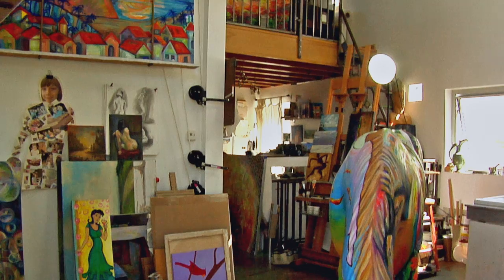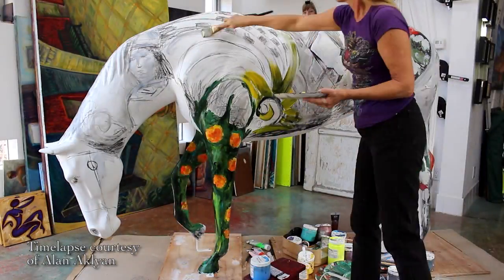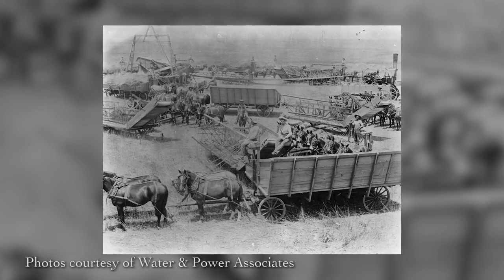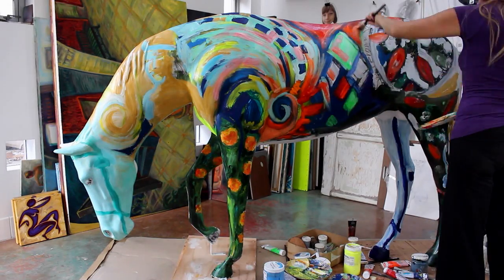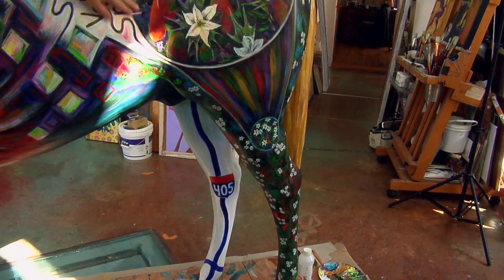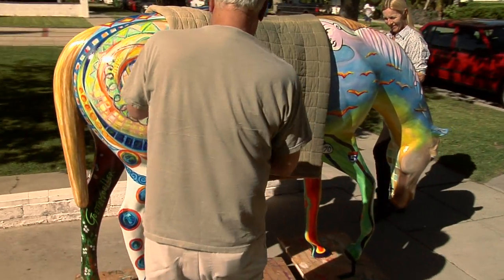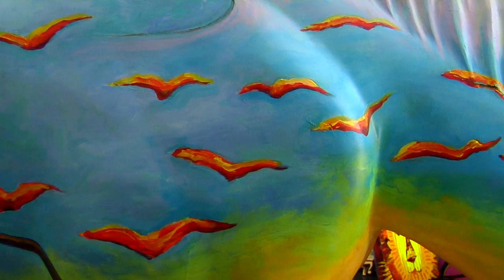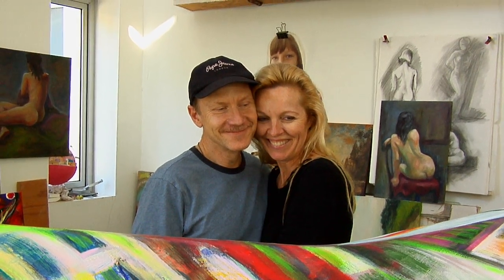Horses Across The Valley Program (HD 6min)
Horses Across the Valley is a Program of the Public Art Initiative of the Museum of the San Fernando Valley and the Valley Art and Cultural Center. It features the inspiring work of artist Cheryl Goettemoeller. Directed by Sherry Hursey, Cinematography by Johnny Simonello and Emeric Le Bars, Time-lapse by Alan Aklyn, Prod Assistant Adam Stanton, Edited by Sherry Hursey, Emeric Le Bars and Rick Cowling, Music produced by Rick Cowling and Composed by Rick Cowling and Mollie Weaver.